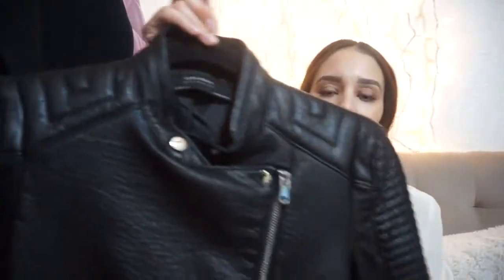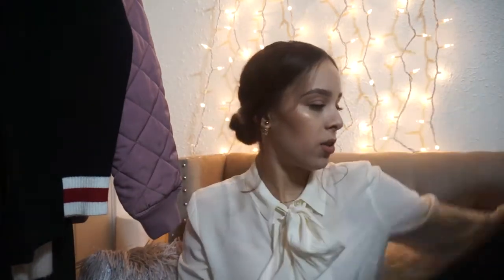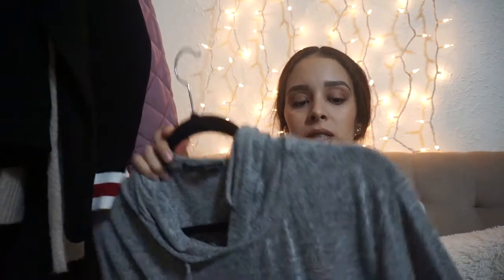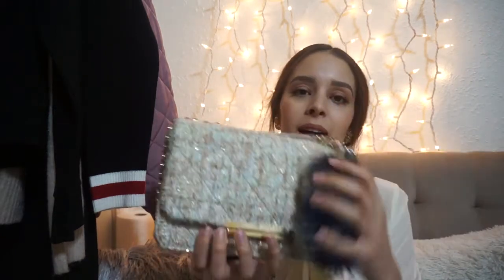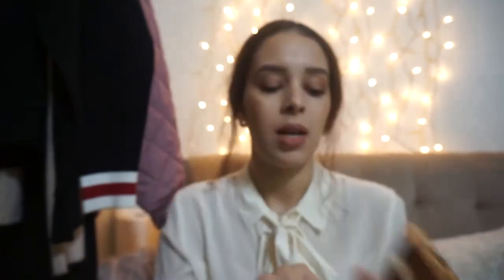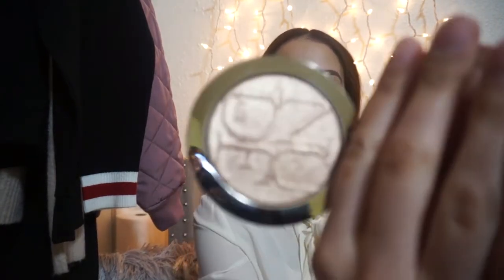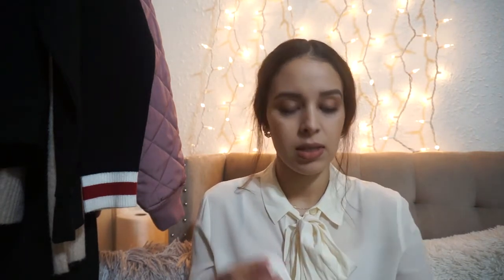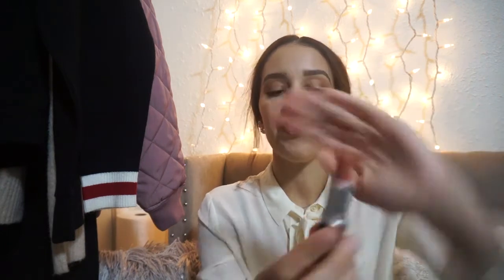January Favorites| 2017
It is my first one and i hope you guys like it.